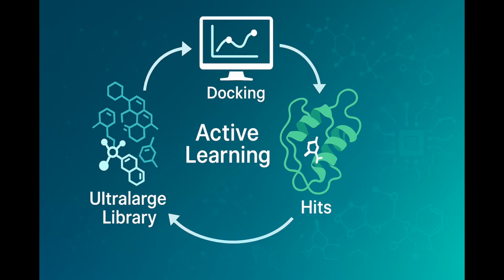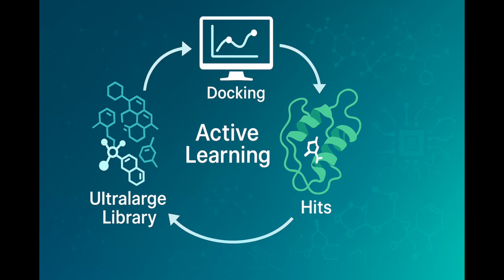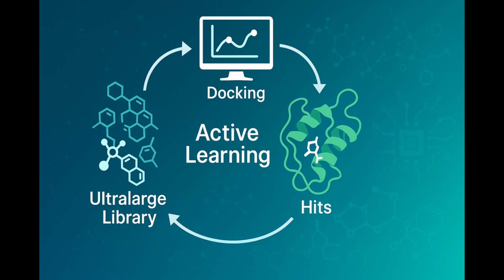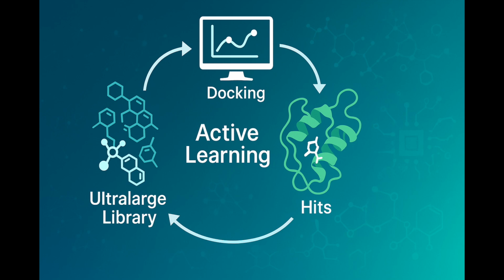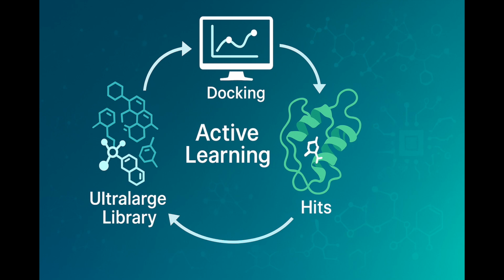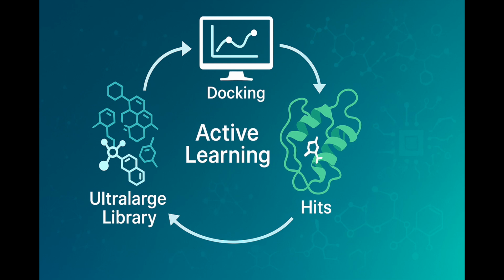Regression-Based Active Learning Docking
This episode unpacks the article from Marin et al., 'Regression-Based Active Learning for Accessible Acceleration of Ultra-Large Library Docking,' published in the Journal of Chemical Information and Modeling (2024)."

🔗 You can find part of the code on GitHub (.../marinegor/Linear-accelerated-docking).